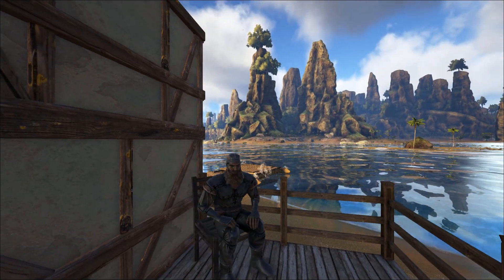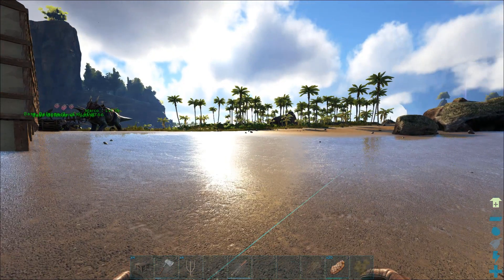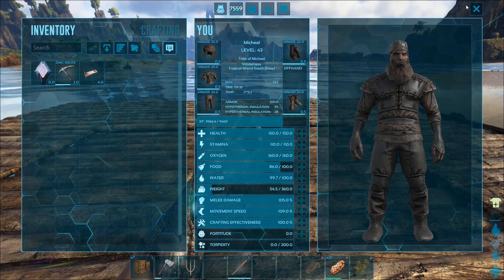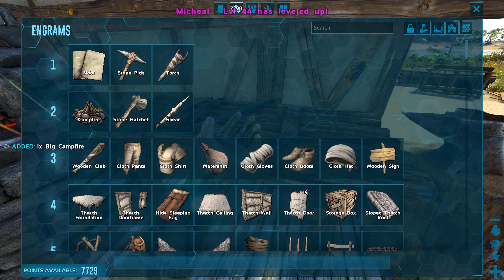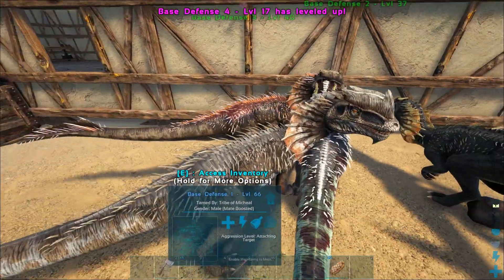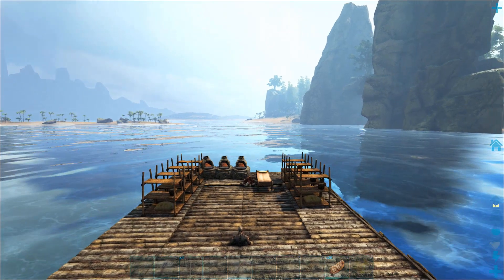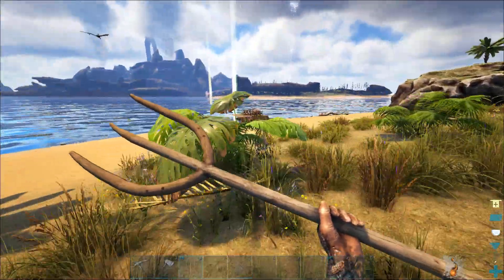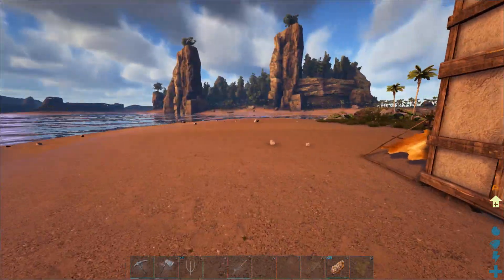Mining Raft! - Ep. 5 - Ark Primitive Plus The Center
Welcome to Ark Primitive Plus on the Center!

Today, we're building a little mining rafts and take it out to get some iron!

Primitive Plus is a free add-on for ARK: Survival Evolved that alters the available tools, weapons and structures in the game to reflect what humans could realistically create using primitive technology and resources. This does not simply remove advanced technology from ARK, but instead replaces it with a multitude of new resources, engrams and systems.

In fact, there are so many new things to do that one player could never hope to master them all alone. Players will need to specialize in specific roles and work together to complete their goals. Hunters, farmers, cooks and builders can band together to create a new, functioning society where diplomacy and even economics can matter. In Primitive Plus, you will not only cope with human society’s limitations, but unlock its potential.

The features of this add-on include:

Over 100 primitive-themed structures for with three new building tiers: adobe, lumber, and brick.
Brand new trapping system
11 unique weapons from across history, including a flintlock pistol, musket or a Viking ax.
Advanced farming system to grow 10 types of historically accurate crops
Over 60 recipes to show off your culinary prowess
Expanded resource system with over 40 new resources
Integrated mail system that lets you send letters and packages to other survivors
Enhanced role-playing experience that allows you to use market stalls for trading, combine consumables to create a proper meal and more.

Logo and Intro by Flavia Jurca Design!